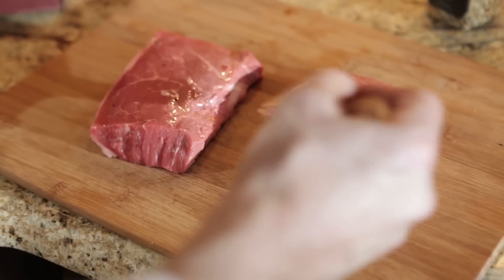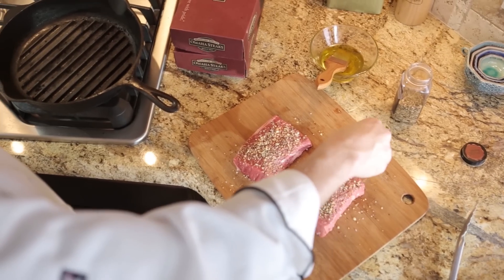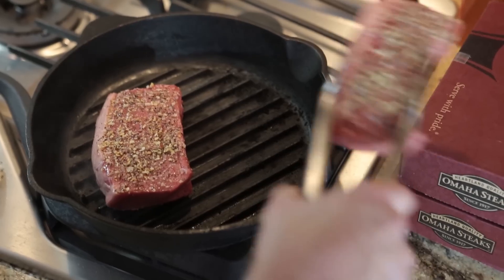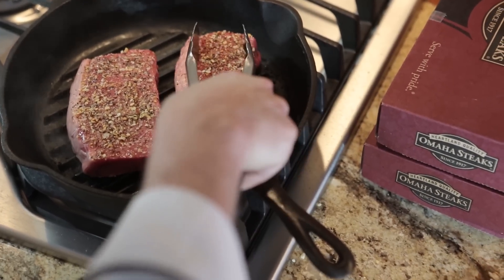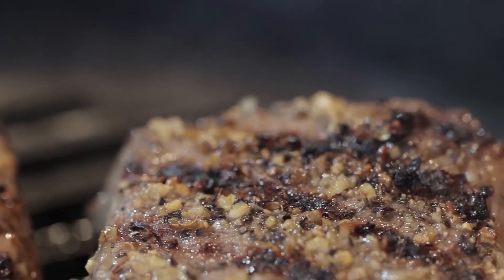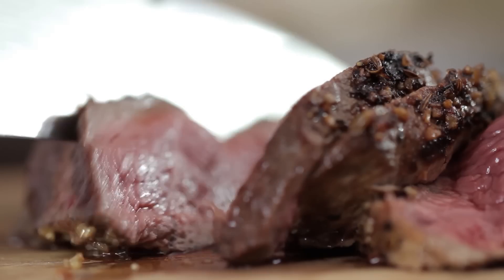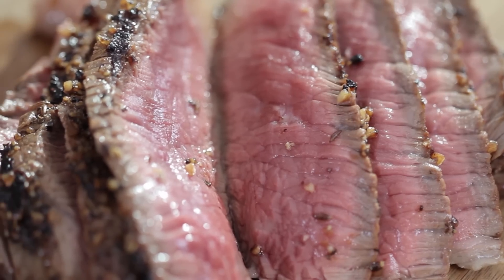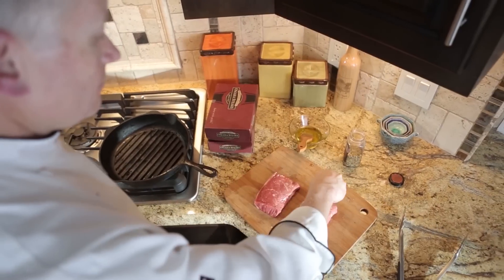Cooking with Omaha Steaks: The Top Sirloin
Omaha Steaks Executive Chef Karl Marsh highlights the characteristics of the Top Sirloin, a lean, every day steak with a bold and hearty flavor.